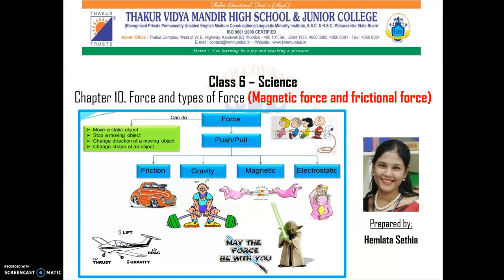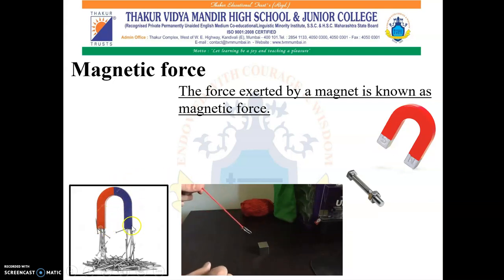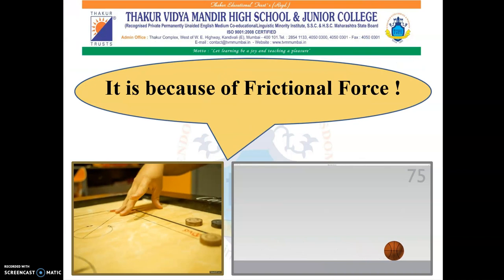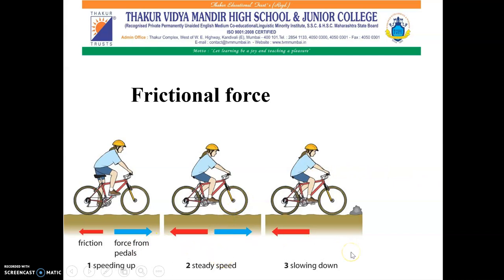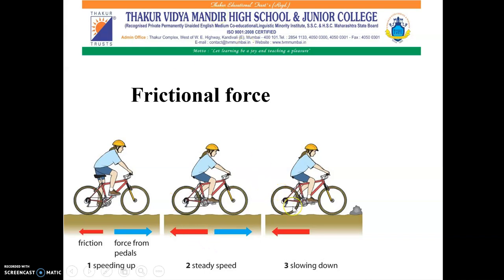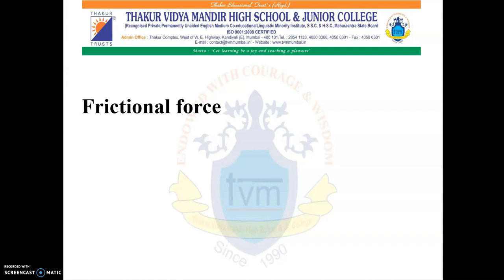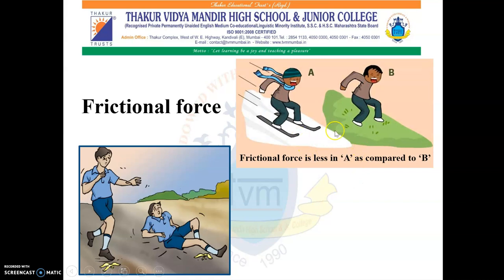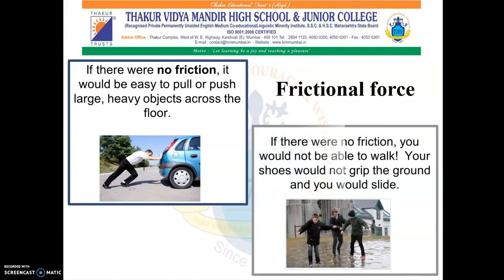TVMHS Std.6 Science Chp.10 : FORCE & TYPES OF FORCE (Part 3) By Ms. Hemlata Sethia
Std.6 Science Chp.10 : FORCE & TYPES OF FORCE (Part 3)
By Ms. Hemlata Sethia